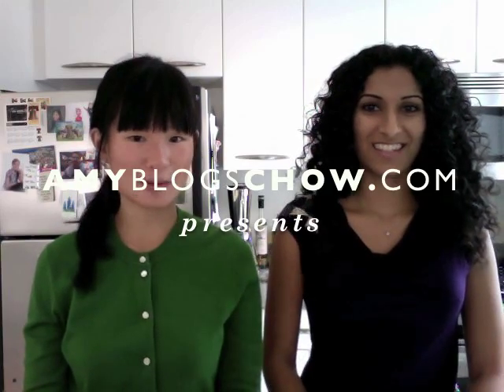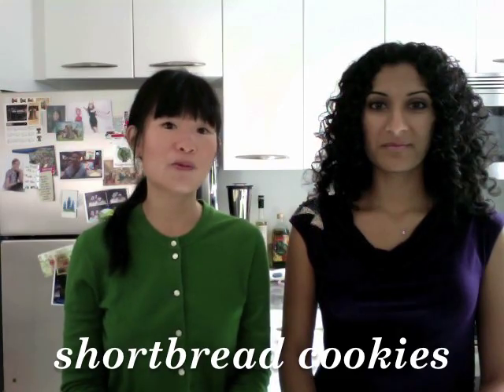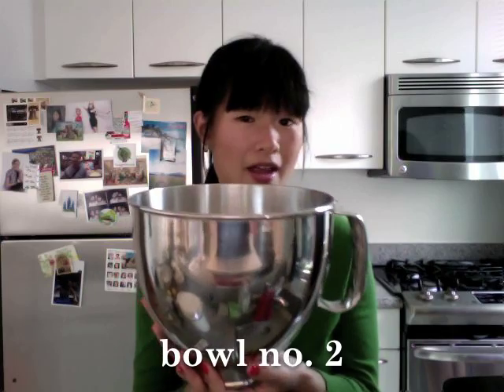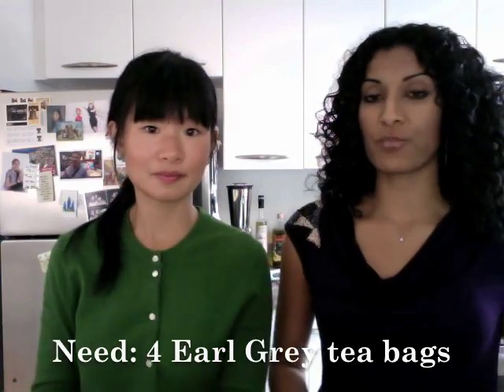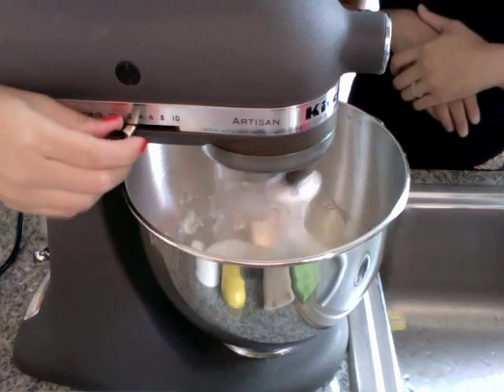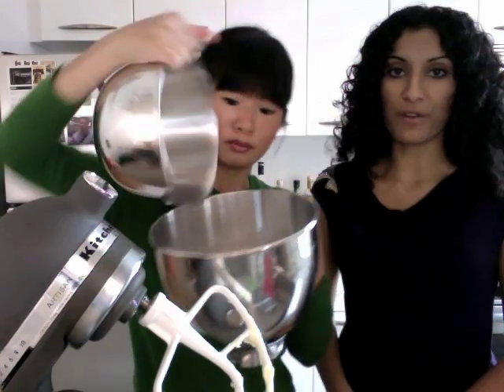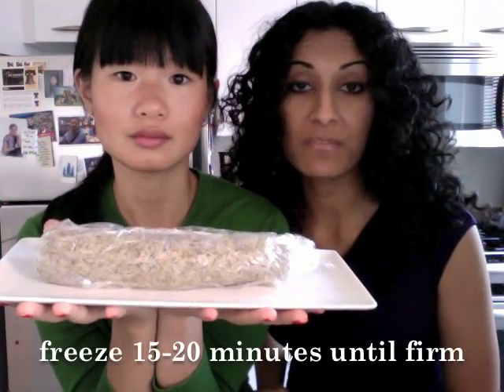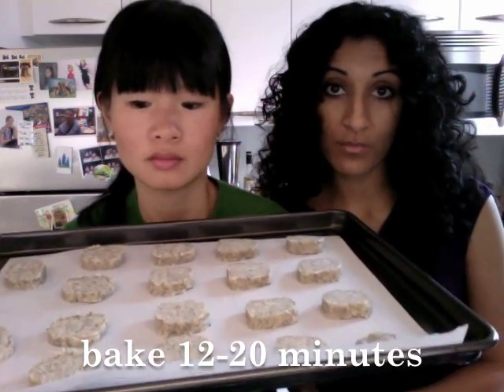Shortbread Cookies with Roopa of Raspberry Eggplant - Stupidly Simple Snacks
Amy of AmyBlogsChow.com bakes shortbread cookies with Brooklyn cooking competition queen and baking blogger Roopa Kalyanaraman Marcello. In this video, we show the steps to creating the classic cookie with natural flavorings, like Earl Grey tea and lemon zest. Watch the rest of Amy's snack videos and follow her food adventures

Stupidly Simple Snacks is produced by NYC food writer and blogger Amy Cao (AmyBlogsChow.com) to show non-cooks how to fake it til they make it in the kitchen. Joined by chefs, friends, and sometimes just by herself, Amy tackles easy recipes for everything from milkshakes to guacamole using basic kitchen equipment and ingredients you have at home.